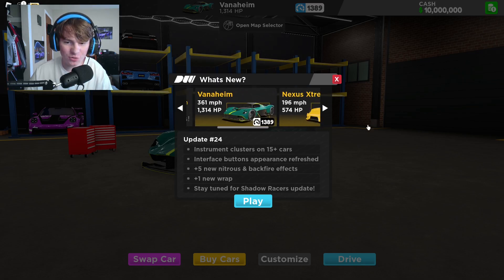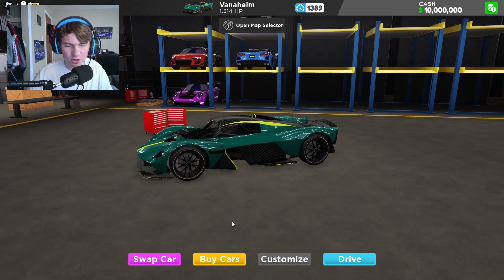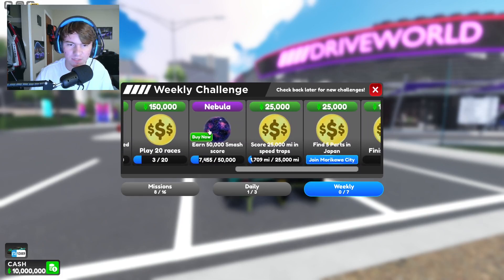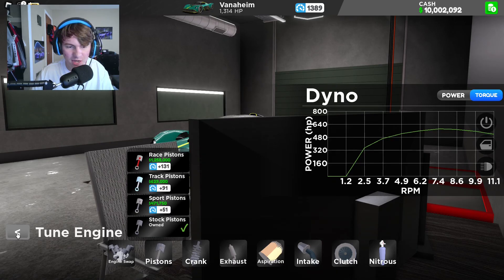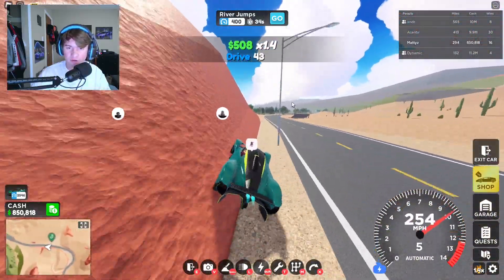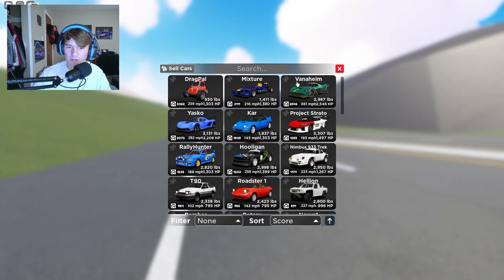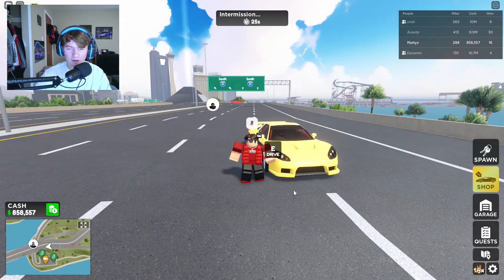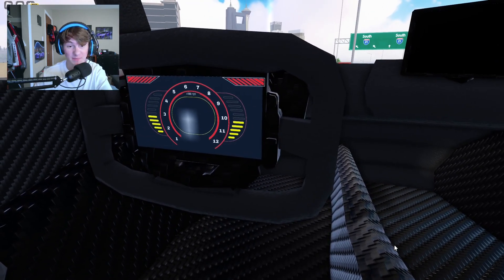NEW AMAZING UPDATE IN DRIVE WORLD!! 2 NEW CARS + NEW EVENT COMING SOON!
In today's video I went over the NEW UPDATE in Drive World!!
*SOCIALS*
*MY EQUIPMENT*
Headphones: E1000 USB gaming headset
My mic: HyperX SoloCast
My keyboard: Redragon K552P-KP
My mouse: Redragon M808 Storm Lightweight RGB Gaming Mouse
My monitor: Sceptre 24 edgeless business pro
My webcam: eMeet Nova Autofocus Webcam with Microphone